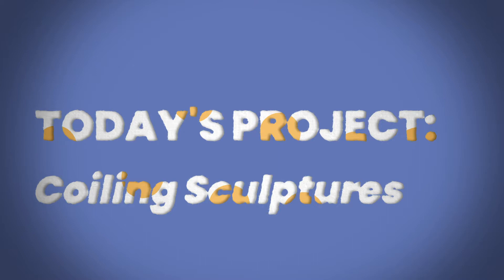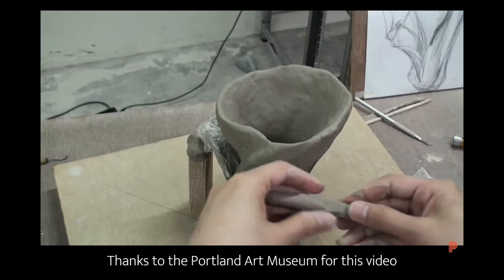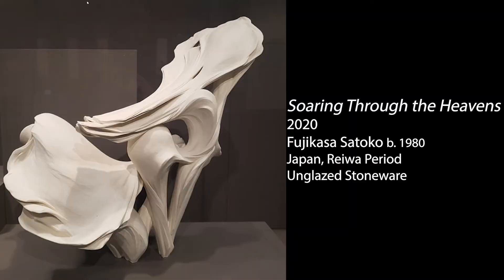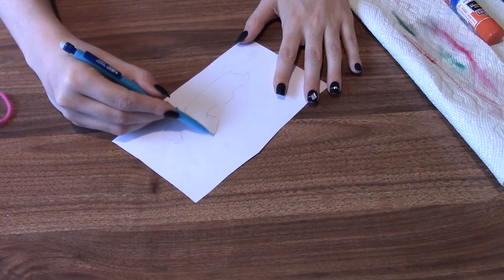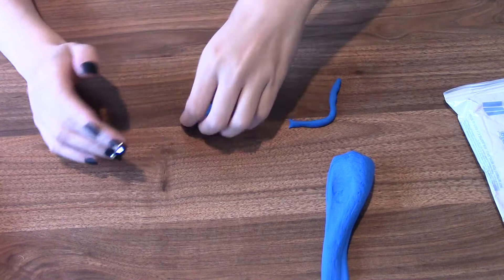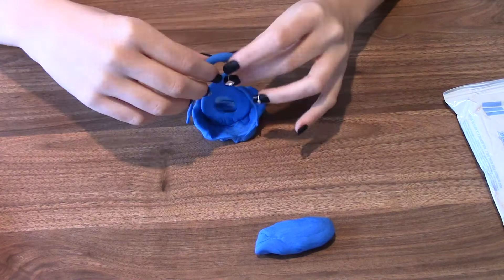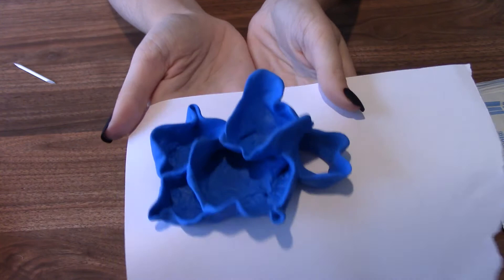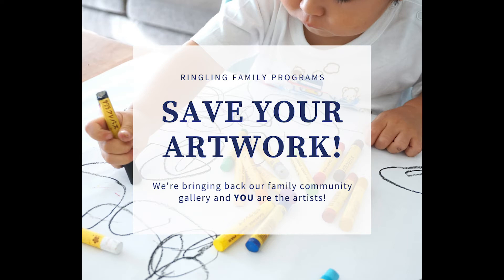FAM Coiling Sculptures | Art Activity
Join Kallie from The Ringling in a brand new Family Art Making (FAM) as we take A JOURNEY TO THE CENTER FOR ASIAN ART! This week, we're learning about Fujikasa Satoko and her coiling technique, then making sculptures of our own!

Never miss a minute of fun by joining our Family Programs Group on Facebook